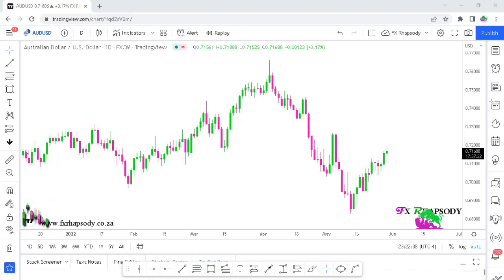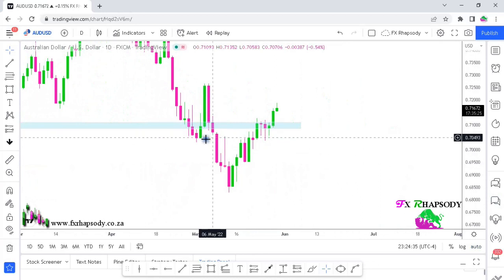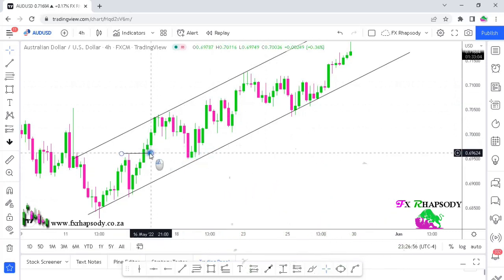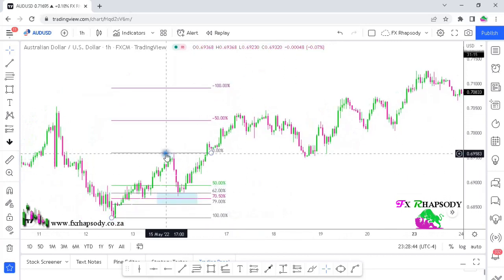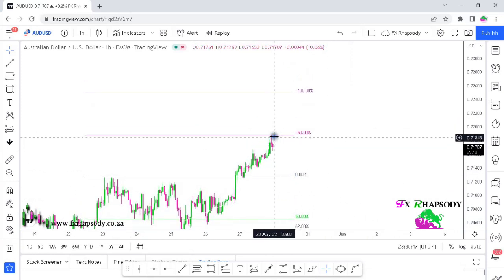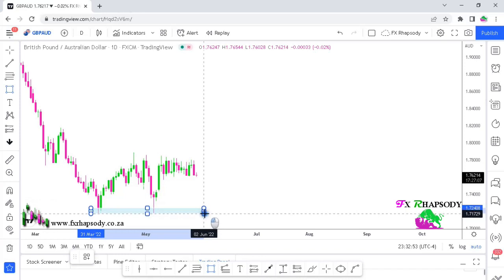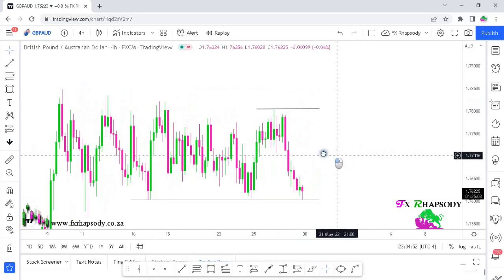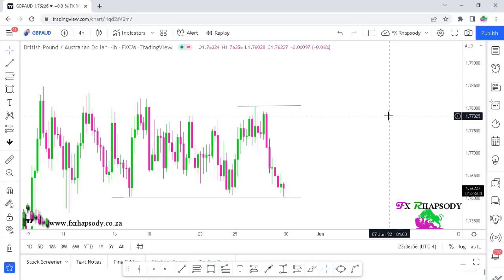AUD/USD & GBP/AUD: BREAKDOWN ANALYSIS WK22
Here is my Analysis on AUD/USD & GBP/AUD for Week 22.